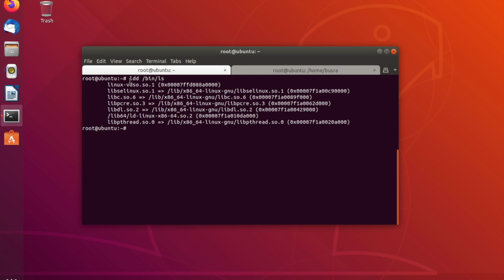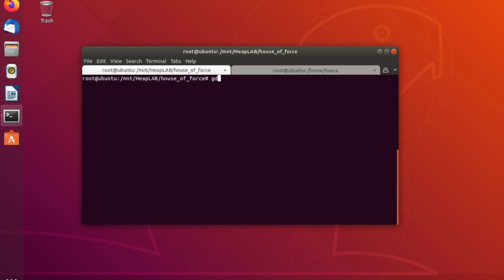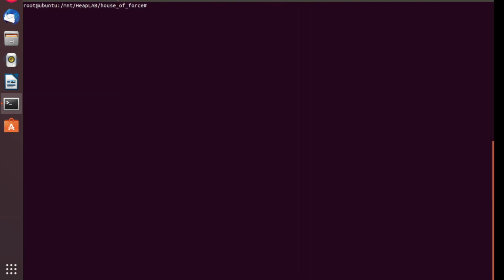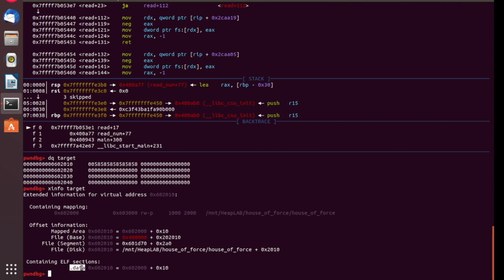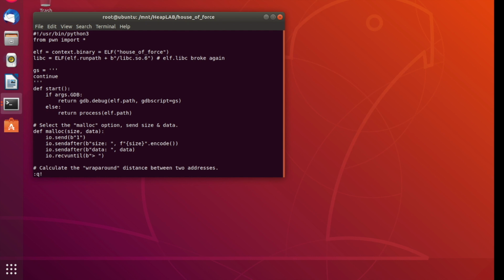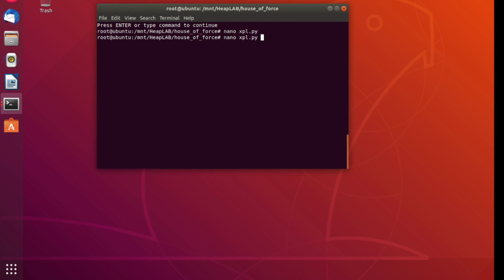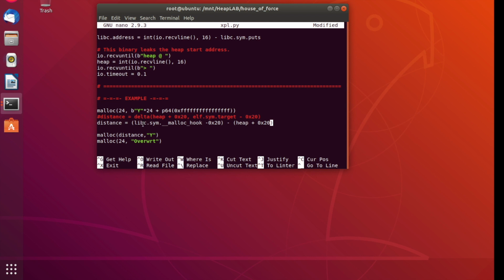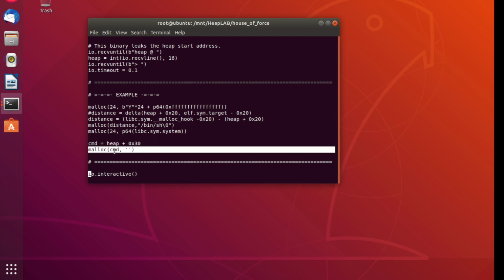Heap Exploitation on Linux 101: The House of Force Technique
Hey guys,

In this video we'll learn our first Heap Exploitation technique on Linux by reversing a vulnerable binary. Hope you enjoy the video and I'll try to create 4-5 more techniques on Heap Exploitation under this video series.

Cheers!